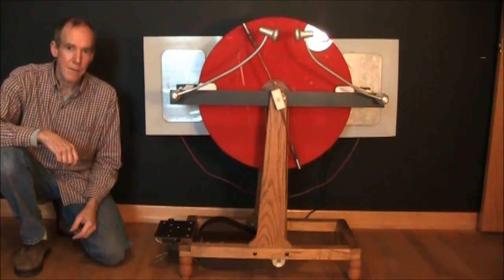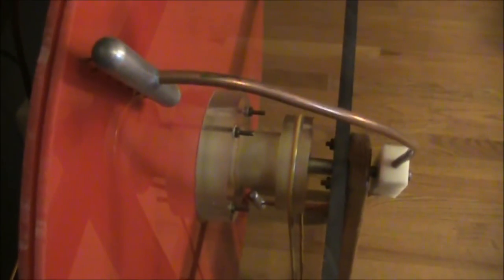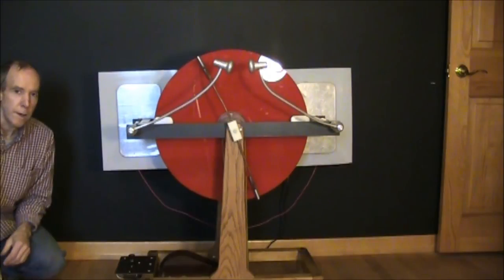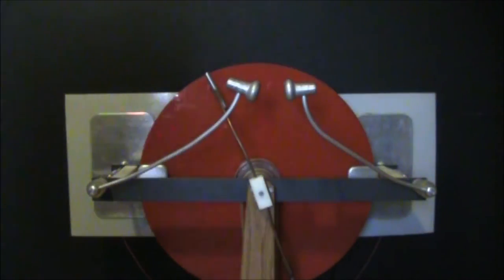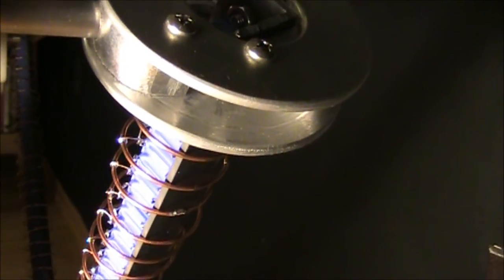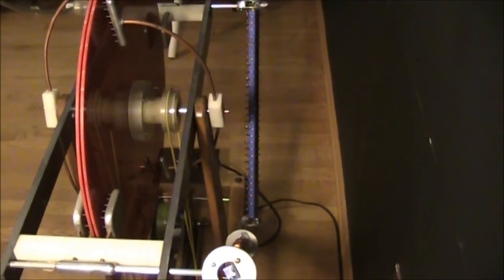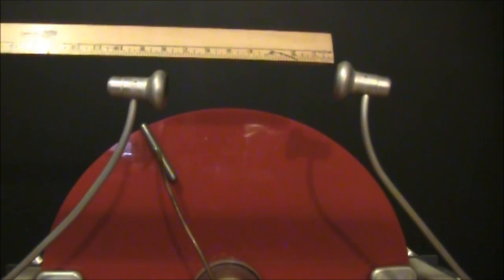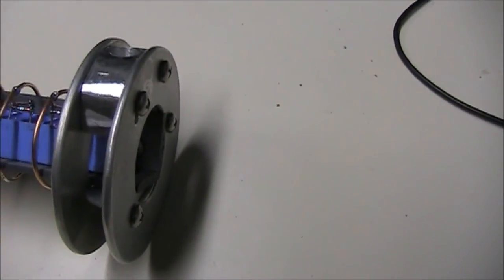Wimshurst Electrostatic Generator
Wimshurst electrostatic generator with 24 inch diameter rotating plates. These machines can really produce a static charge!